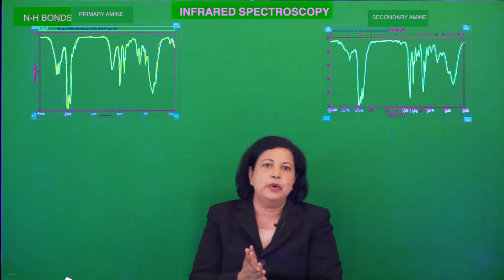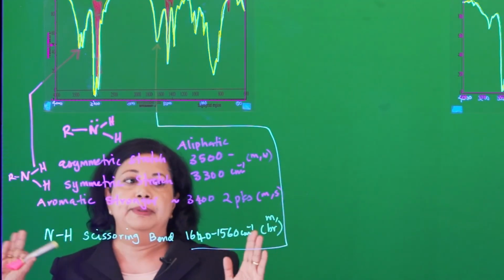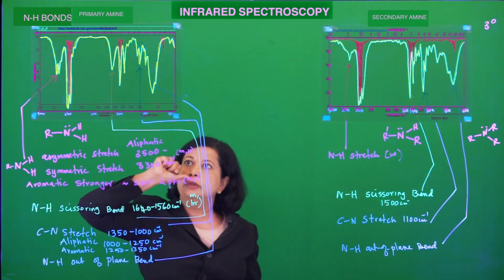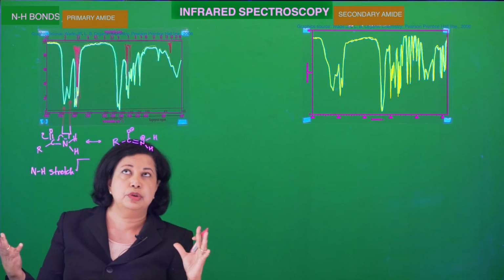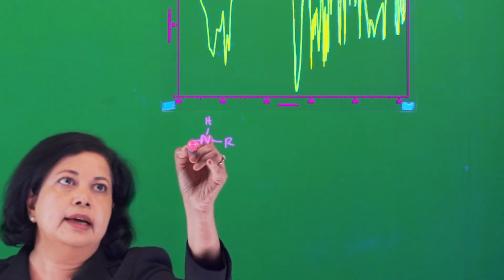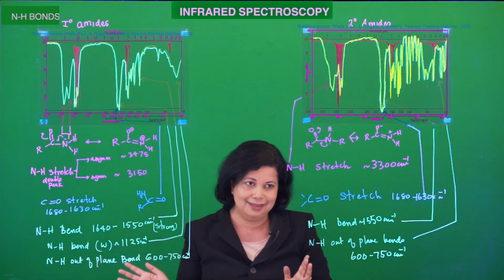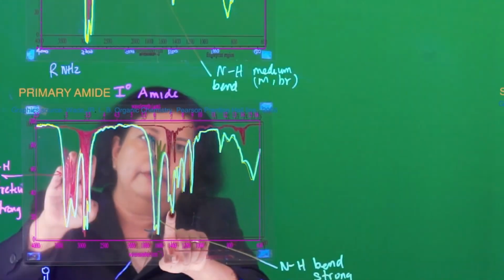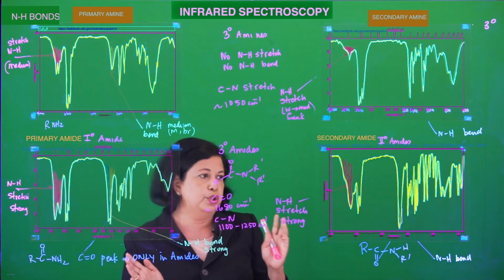INFRARED SPECTROSCOPY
Subject : Chemistry